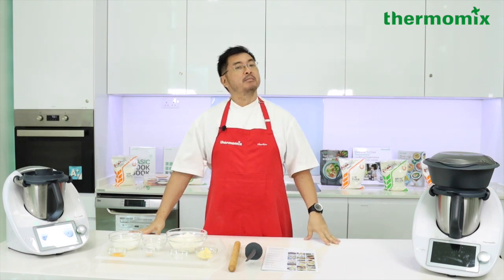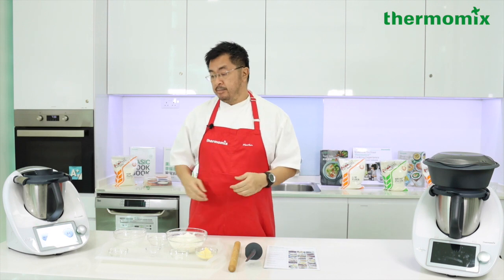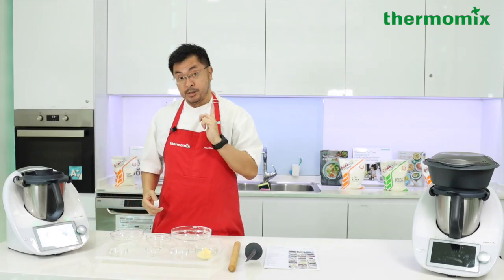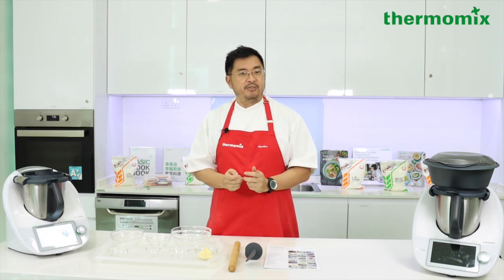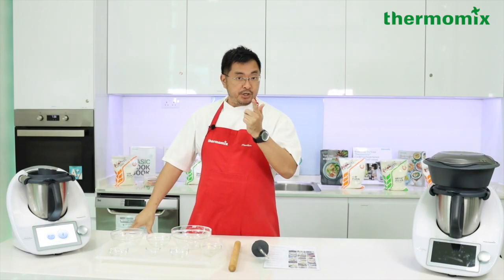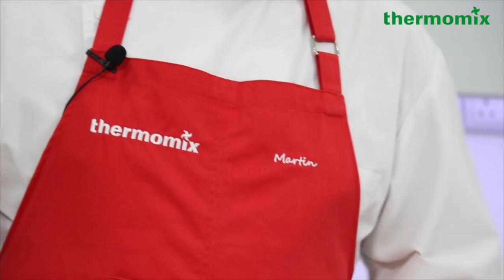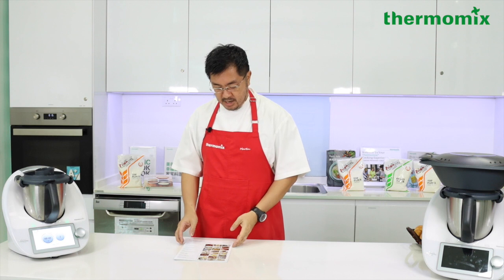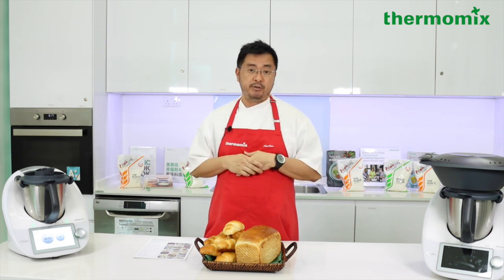Baking with Chef Martin Yeo (Thermomix® Singapore)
Watch Chef Martin Yeo's Cooking Show, where he showed us how to make delicious bakery buns easily using Thermomix®! (Live giveaways hosted are no longer valid)